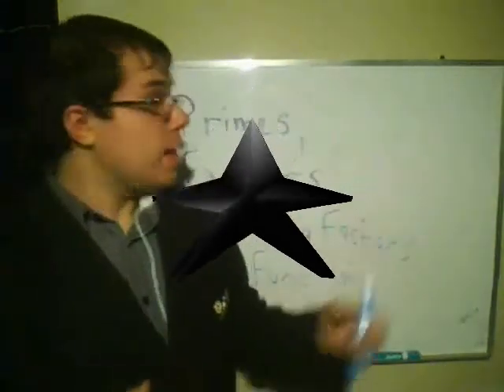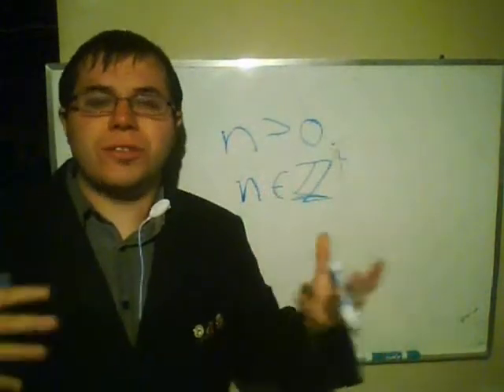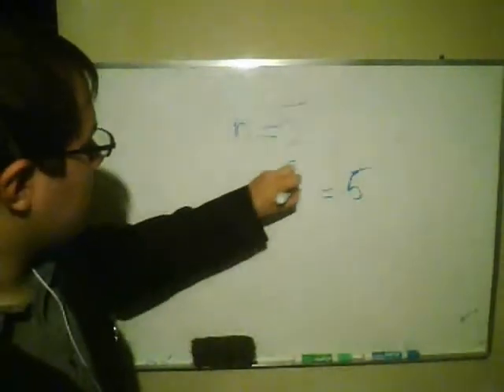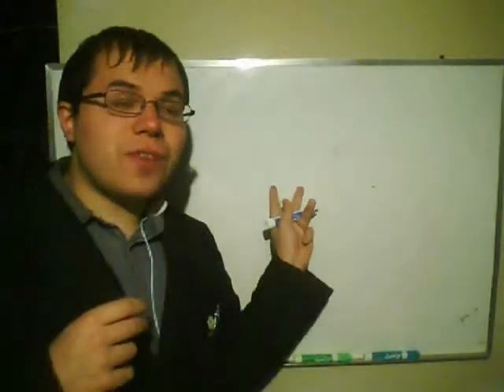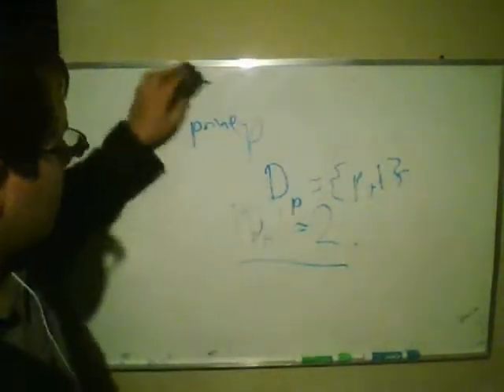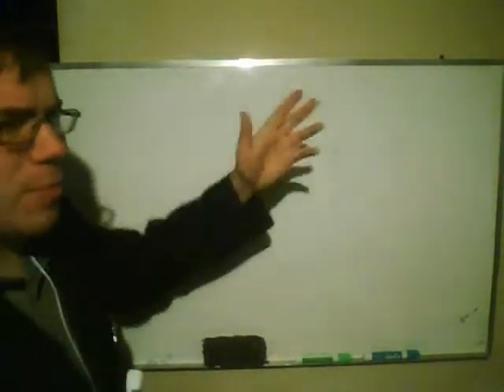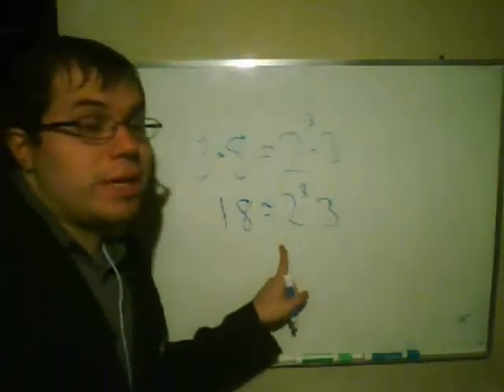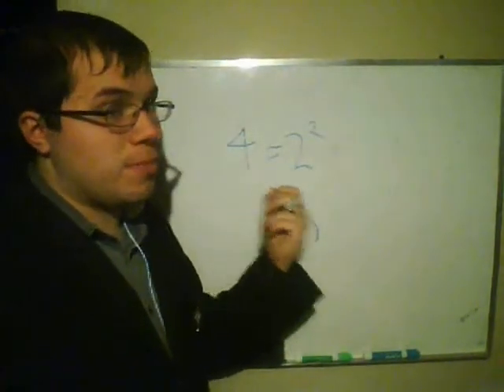Number Theory: Prime Numbers, Factors, Counting Factors, D-Function (1/3)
Part 1/3

The following lesson covers:
-Prime Numbers
-Factors (and Unique Factorization Theorem/Fundamental Theorem of Arithmetic)
-Factors
-Counting Factors
-Multiplicative Functions (basic)
-d(n) : The D-Function (for counting divisors

Useful sources to refer to this information:
"Number Theory for Computing" by Song Y. Yan (Springer 2nd edition)
"Elementary Number Theory" by Underwood Dudley (2nd edition)

I hope you enjoy this video :). If you have any questions please leave a comment or if you have any recommendations for topics to talk about please comment or message me!